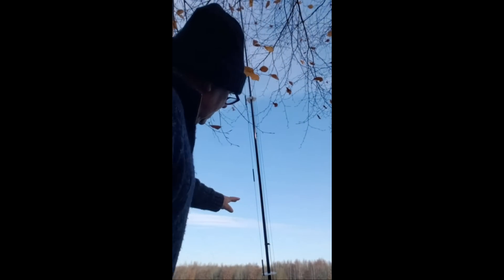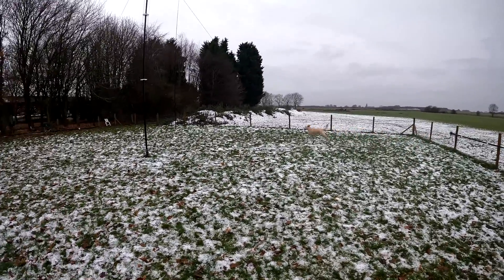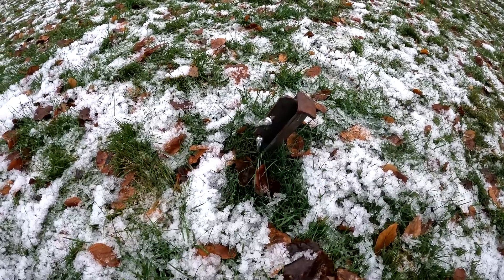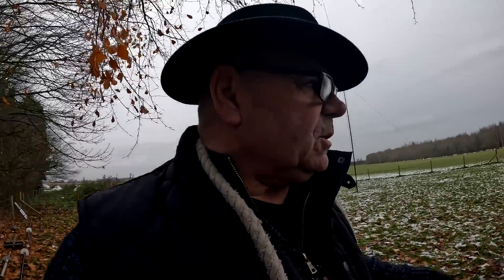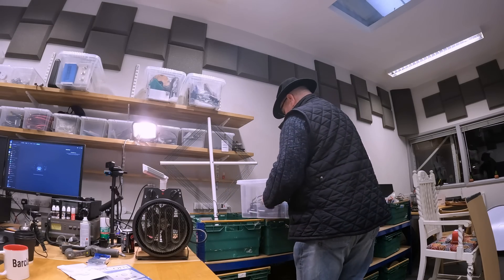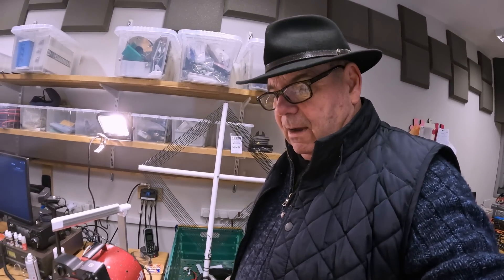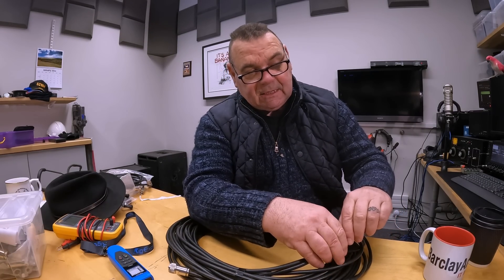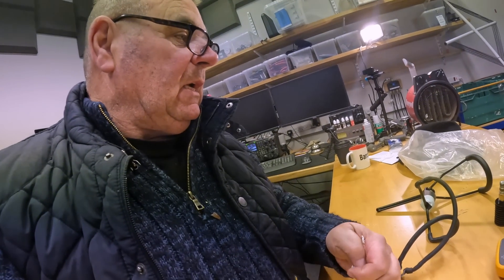What Went Wrong With My Coax?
Under very high power, I had an Amplifier fault and then high SWR. What caused this? Did something carbonise and then cleared? Would it re-appear with QRO again? Your guess is as good as mine. I would need to strip it all down and check. I would prefer just to remake them all! Please let me know what you think! Callum.